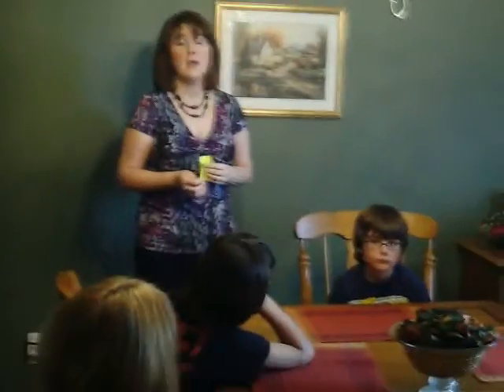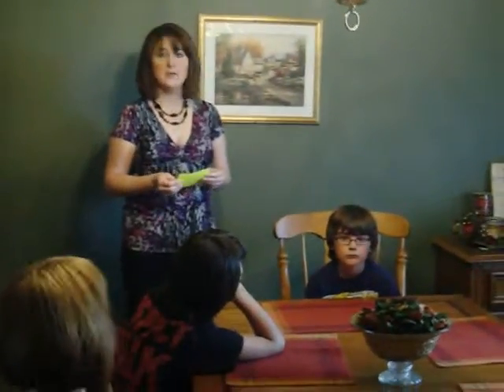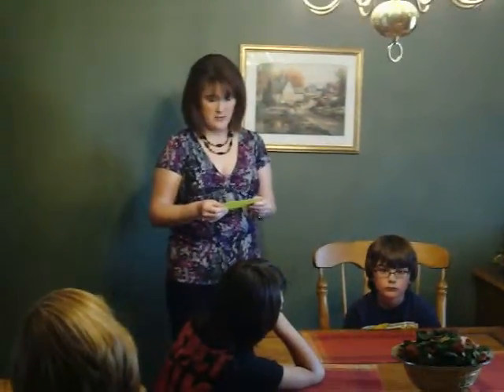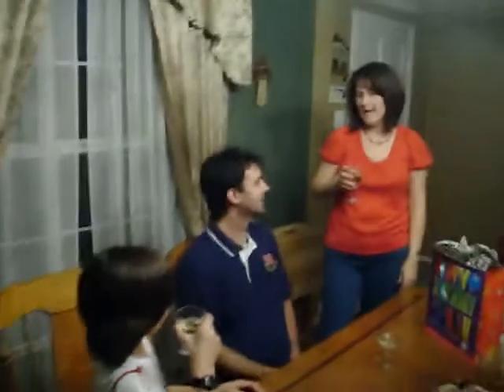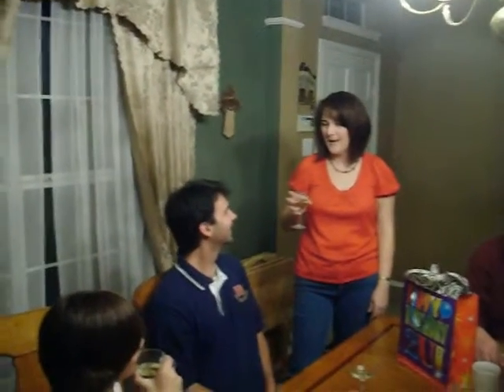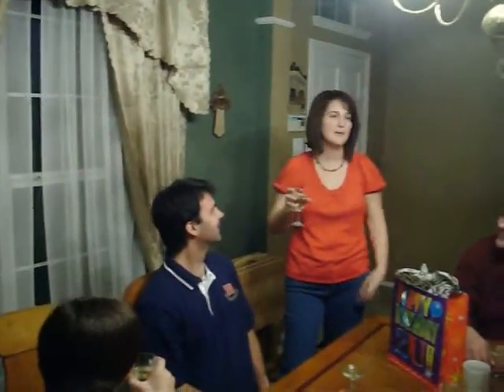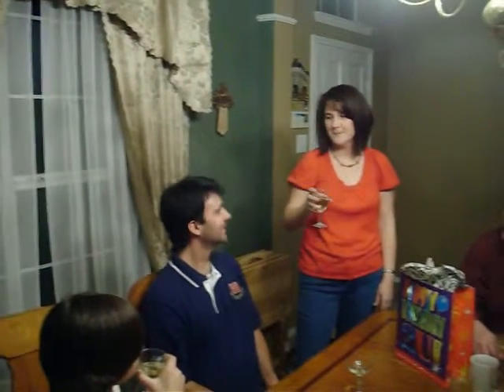My Edited Video